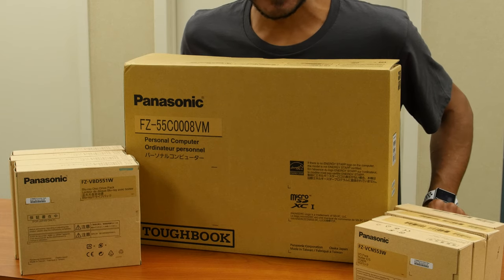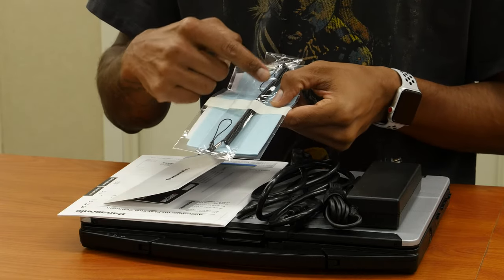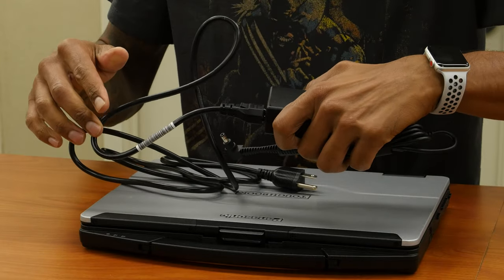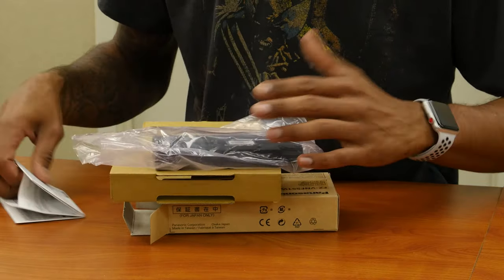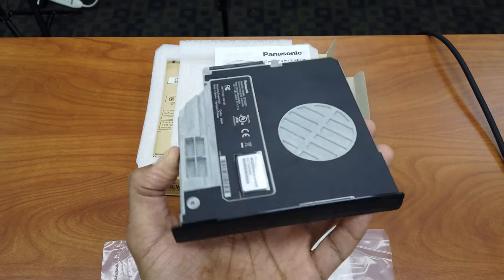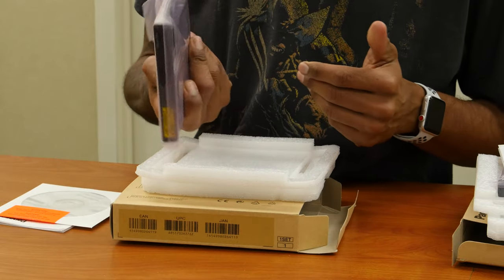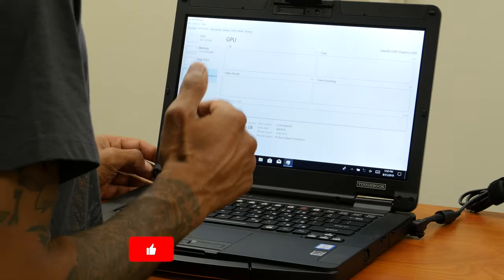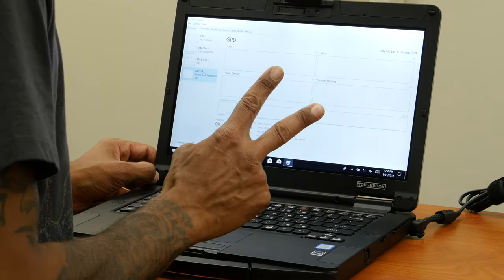Panasonic TOUGHBOOK 55 Unboxing & First Impressions!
The Panasonic TOUGHBOOK 55 breaks new ground offering unrivaled flexibility in even the most demanding and unpredictable environments with its innovative modular expansion packs.